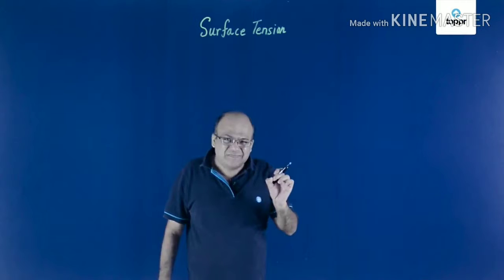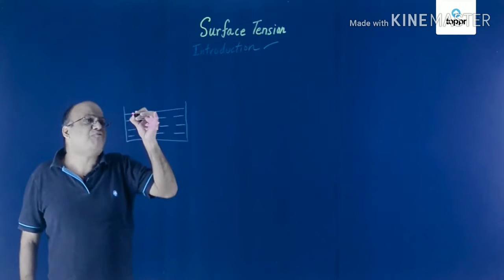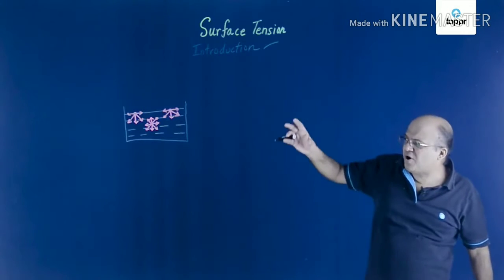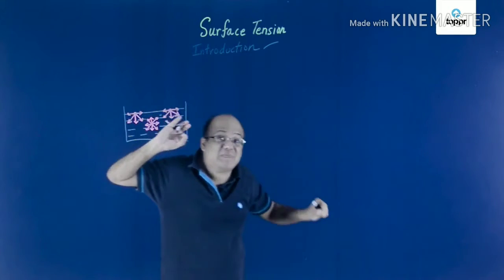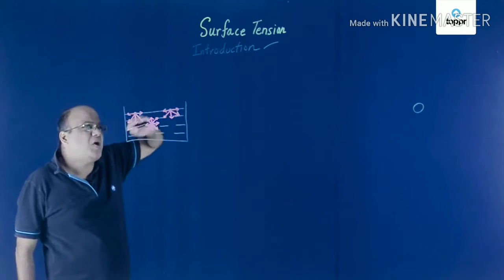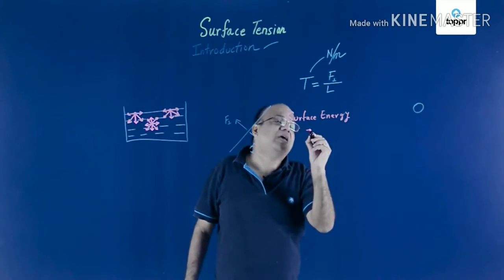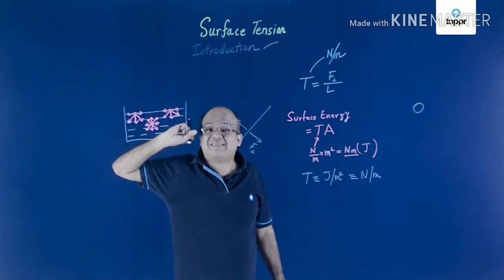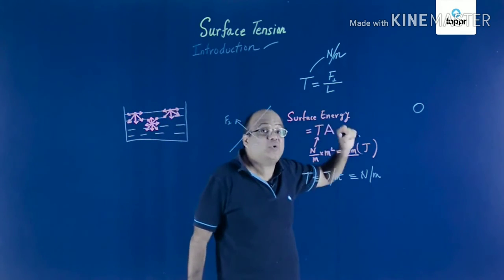INTRODUCTION TO SURFACE TENSION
Fluid mechanics class11th